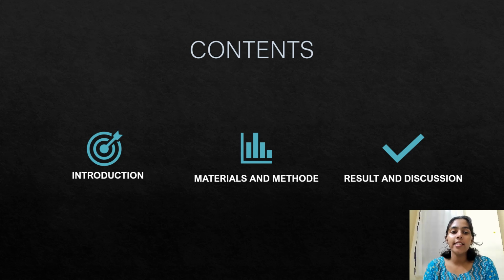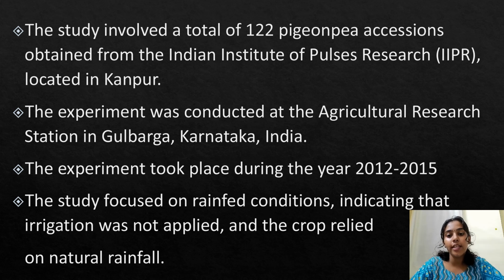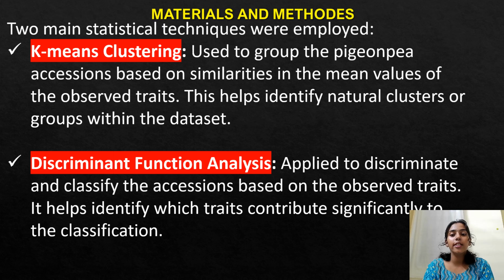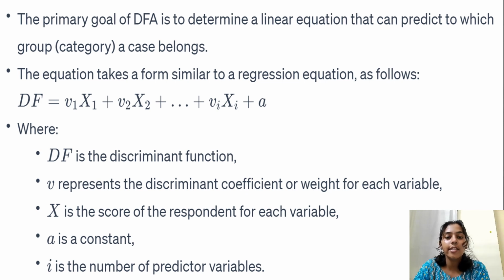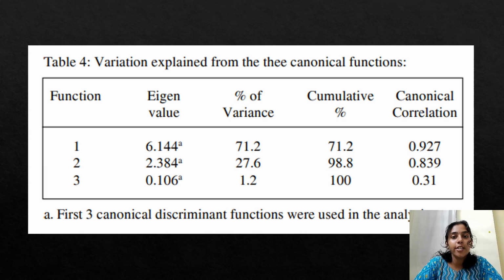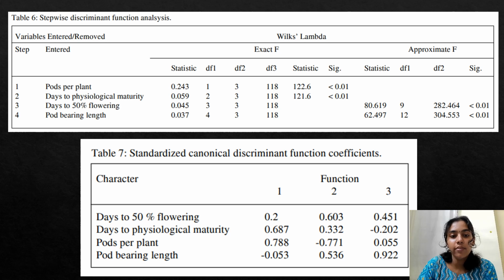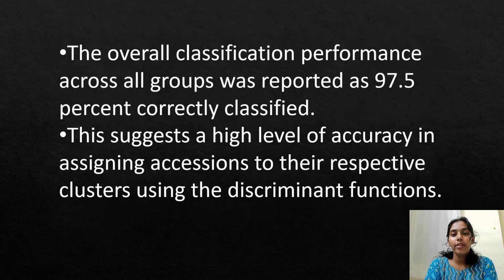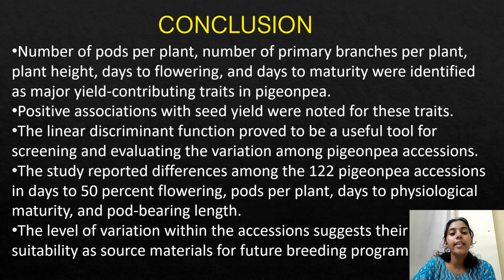Unlocking Insights: A Comprehensive Case Study on Discriminant Function Analysis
Join us on a scientific journey as we unravel the mysteries of pigeon pea through Discriminant Function Analysis! 🧪📊 Explore the fascinating world of plant characteristics and discover how this powerful statistical tool helps us understand the unique traits of pigeon pea.🌱💡 Whether you're a biology enthusiast, a student, or just curious about the wonders of nature, this case study promises insights and knowledge that will leave you amazed! 🎓🌐 Don't miss out – hit play and let the learning begin! 🚀🔬 PigeonPea DiscriminantAnalysis ScienceExploration.